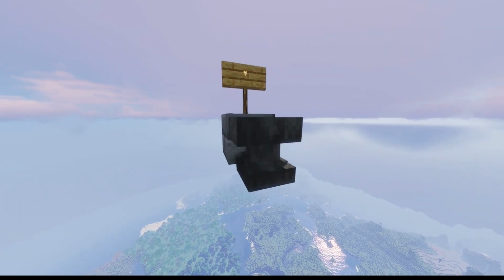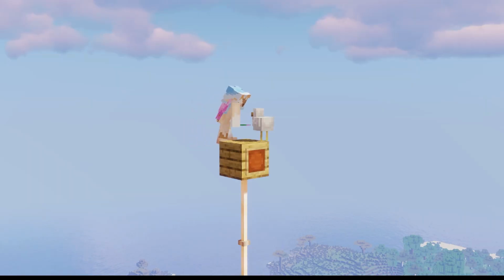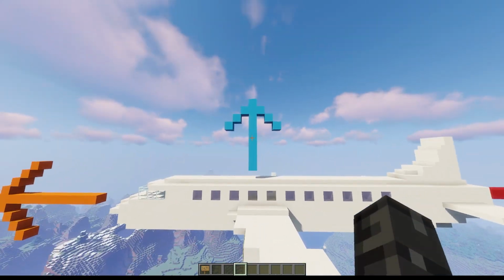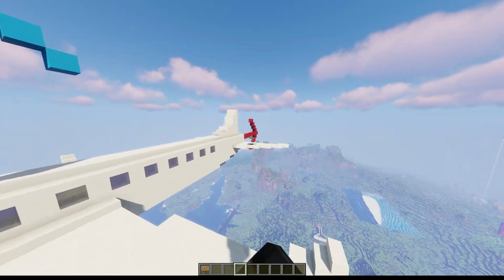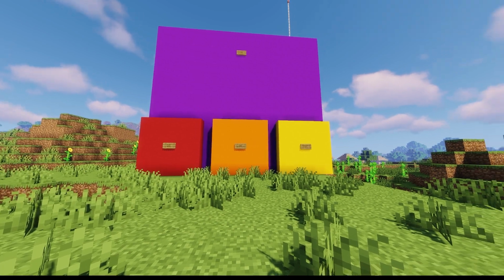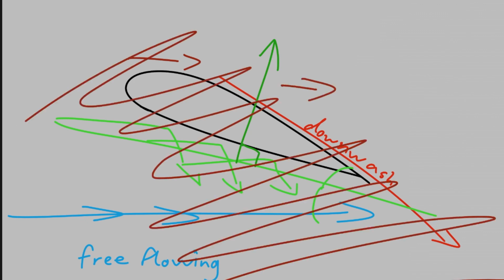OPT | How do heavy things fly?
Physics project

I should get better at talking